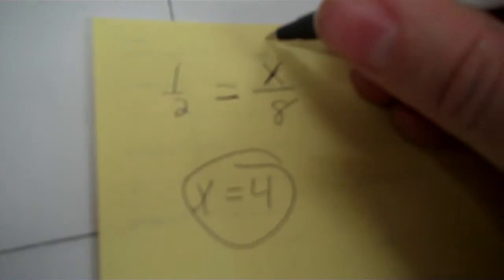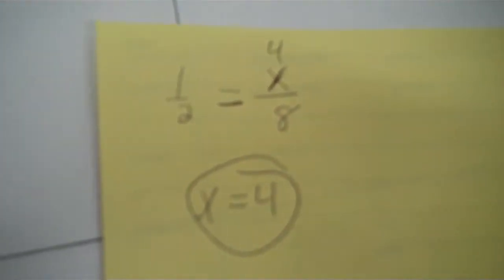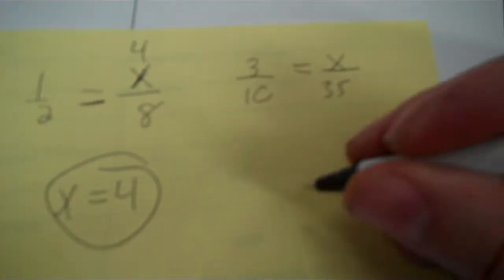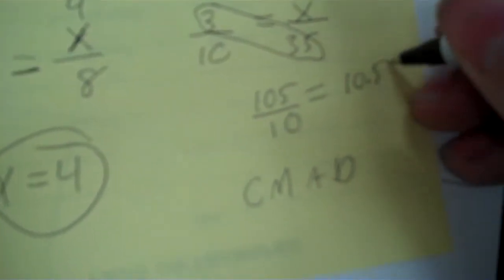9 25 Algebra 1